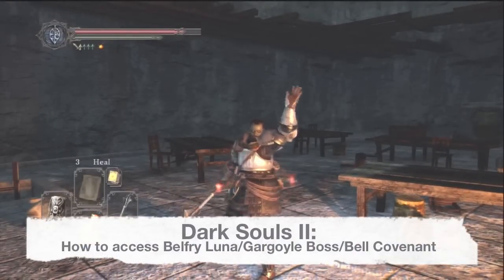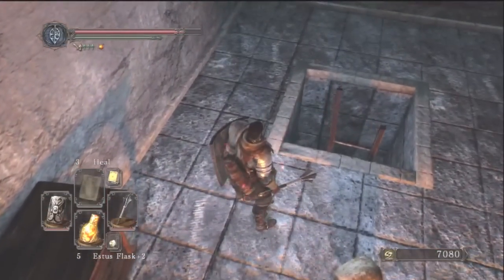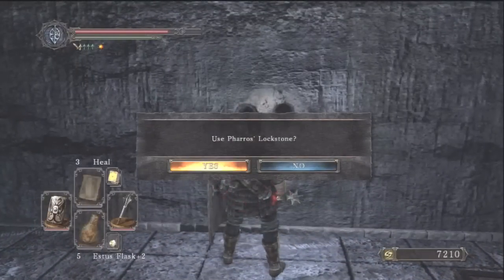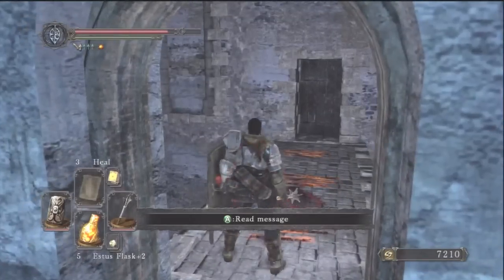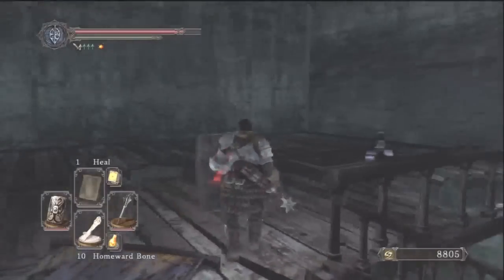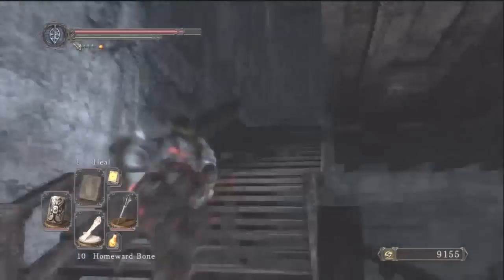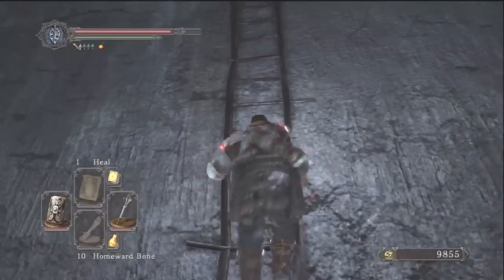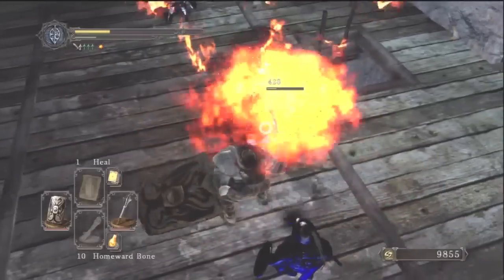Dark Souls 2: How to get to Belfry Luna (Gargoyle Boss/ Bell Keeper Tutorial)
Here's another How-To video for Dark Souls II. This time it's how to access the Belfry Luna area to fight the Gargoyle Boss AND join the Bell Keeper Covenant.

*captured with a Hauppauge HD PVR

My YouTube channel is devoted to providing reviews of Video Games, Gameplay reviews, Video game walkthroughs, and Gameplay Commentaries.